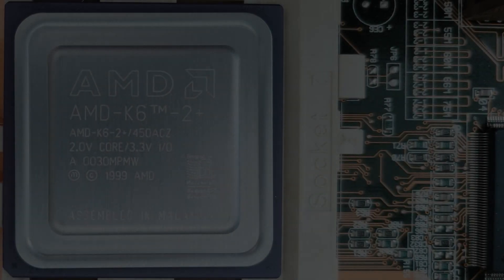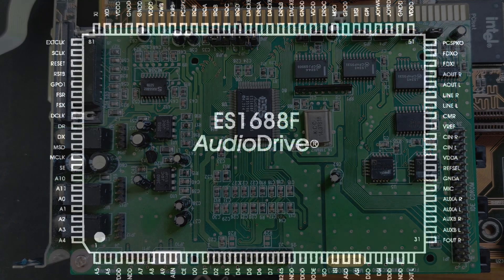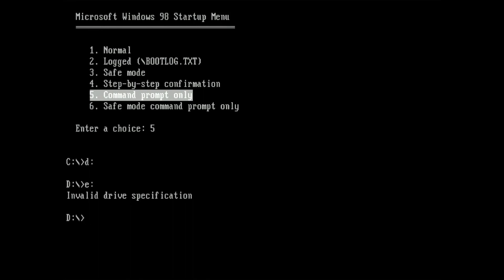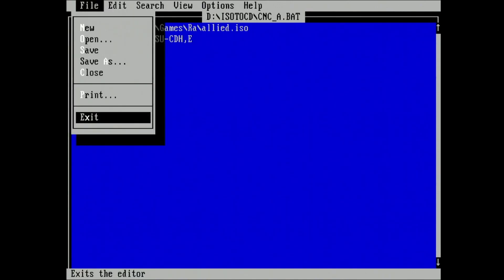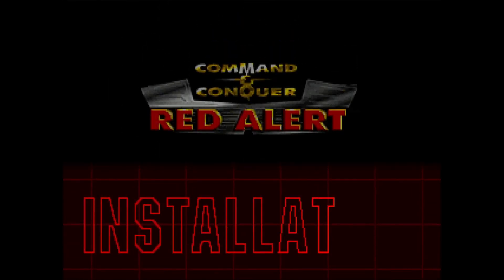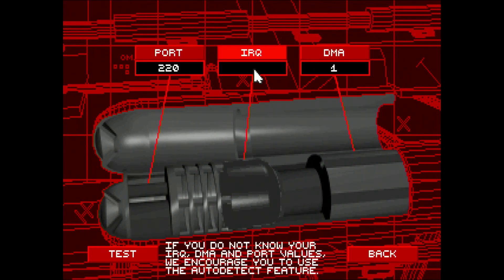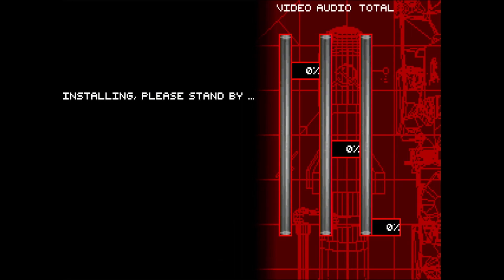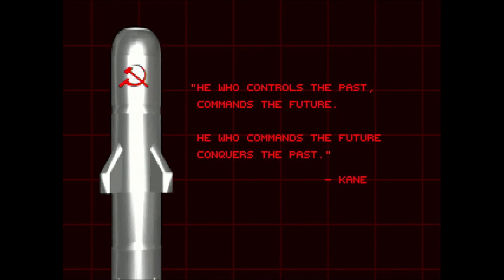Virtual CD drive in DOS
Ever wanted to load an ISO image under DOS? SHSUCD is a tool that will help you accomplish just that! I also got some new hardware that I wanted to test: AMD K6-2+, Matrox Millennium II, and an ESS AudioDrive ISA.